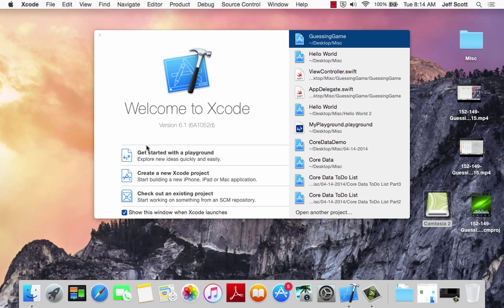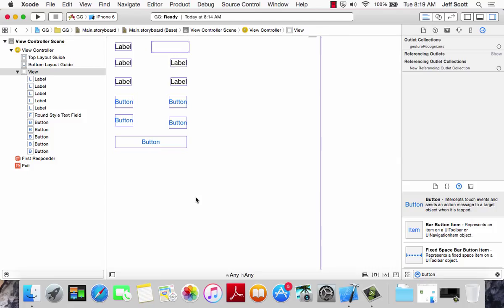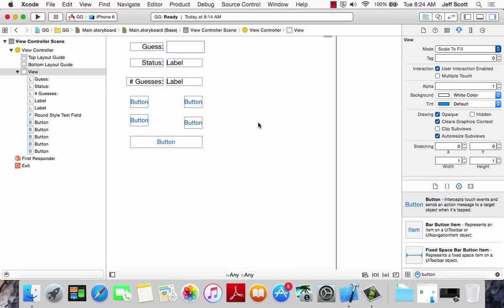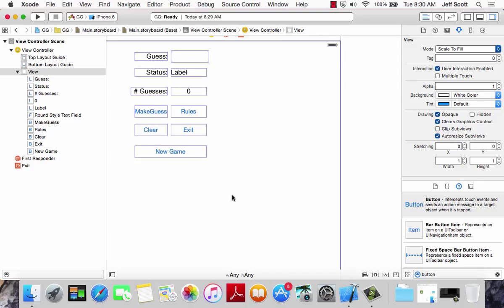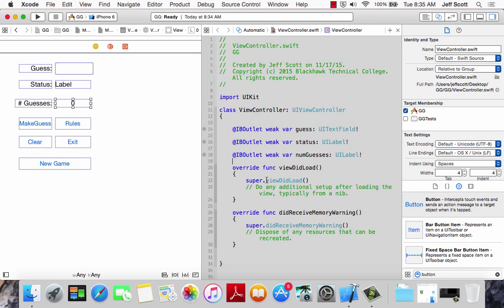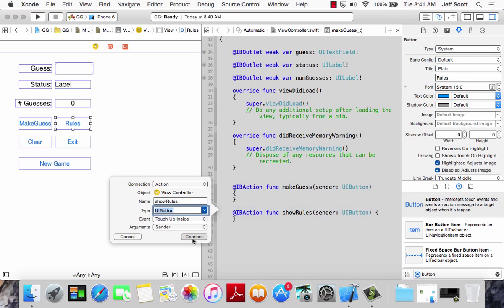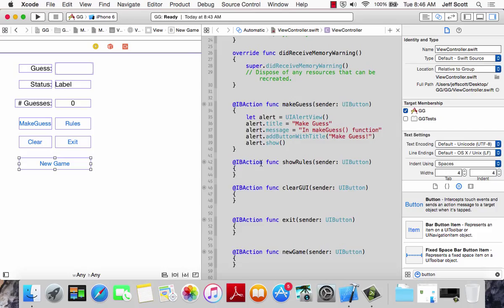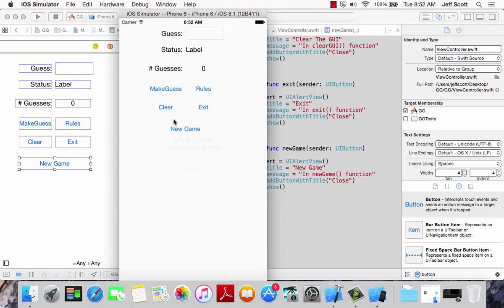152-149 Guessing Game Version02 - Part01 - 11-17-2015